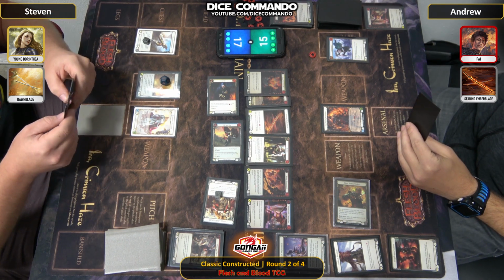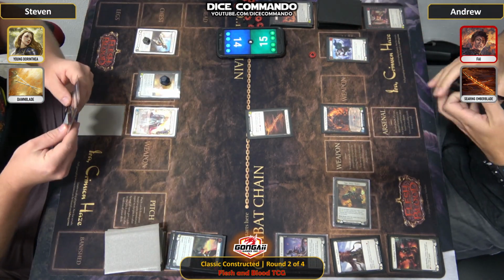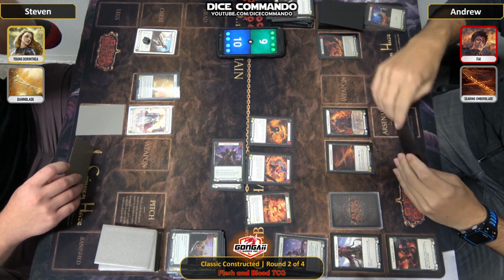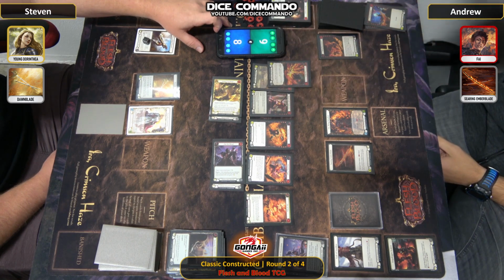Flesh and Blood TCG | Armory CC Tournament | Round 2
Coverage of the Armory Tournament event held on September 10th, 2022 at Gongaii Games in Portland, Oregon, USA.

The views, opinions, statements, and language of the recorded players in this video are those of the individual players and do not necessarily reflect the official opinion(s) or position(s) of Dice Commando.